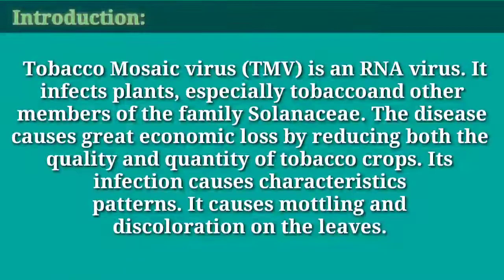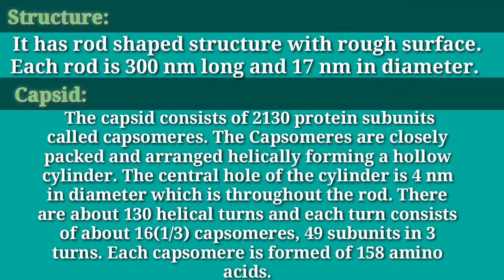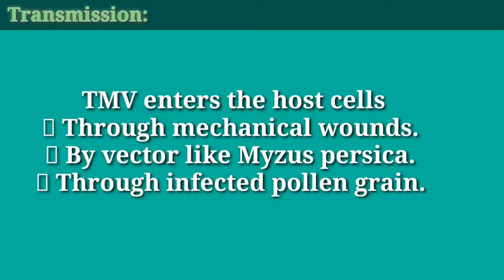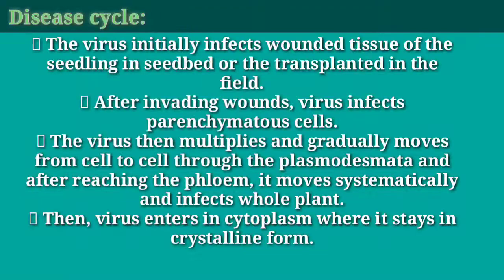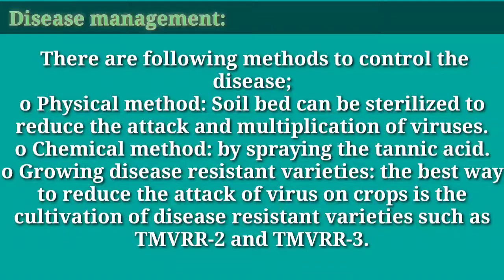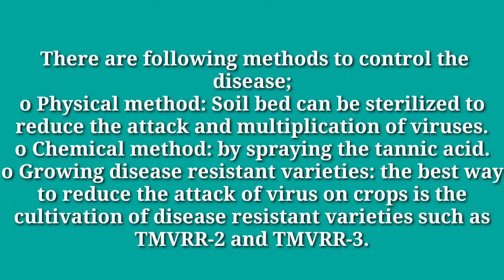Tobacco Mosaic Virus| Introduction| Symptoms| Structure | And | Occurrence| Botany For You